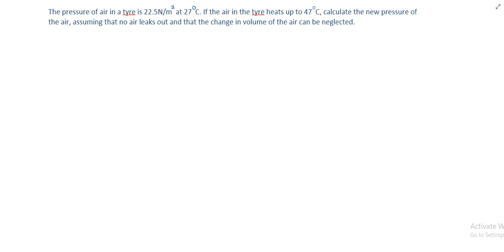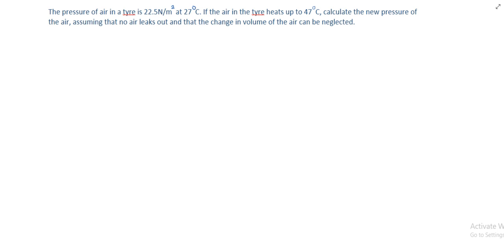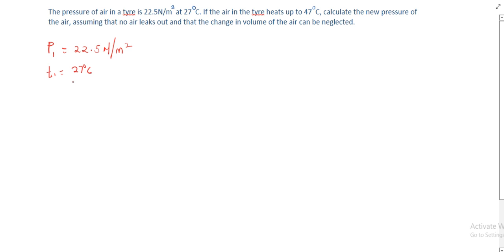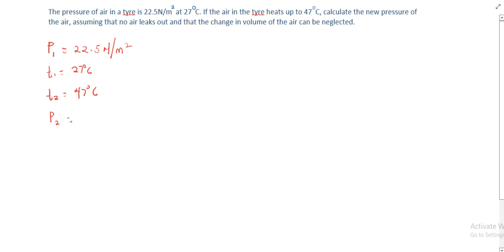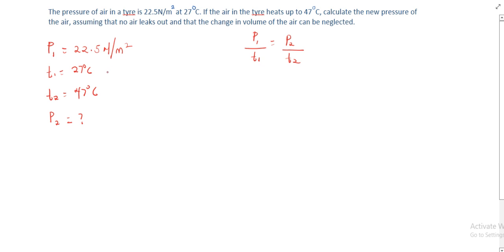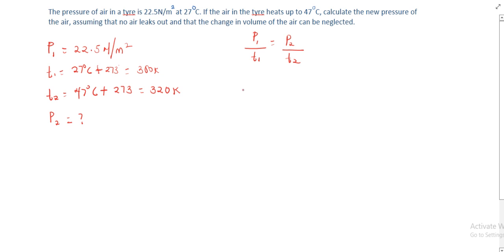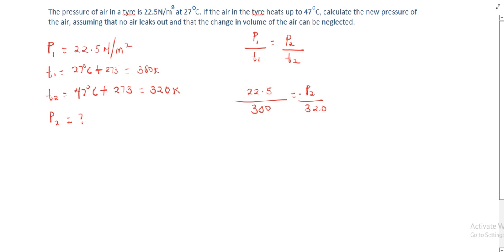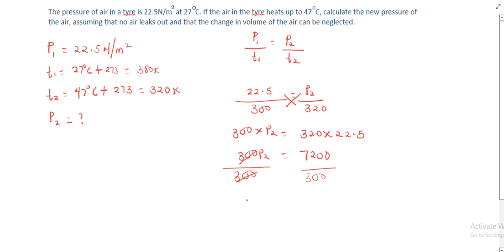Gas Laws (Question 13)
The pressure of air in a tyre is 22.5N/m^2 at 27degCelcius. If the air in the tyre heats up to, calculate the new pressure of the air, assuming that no air leaks out and that the change in volume of the air can be neglected